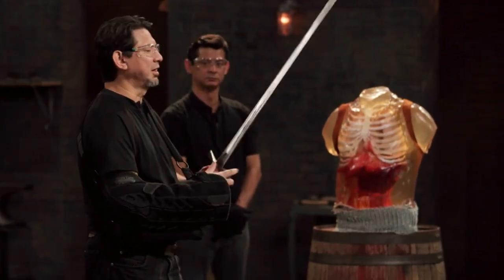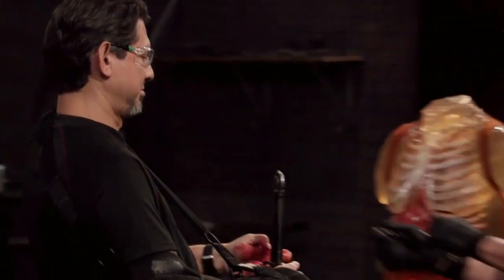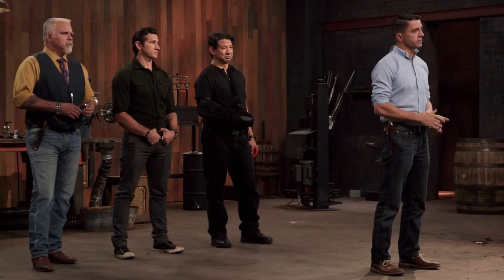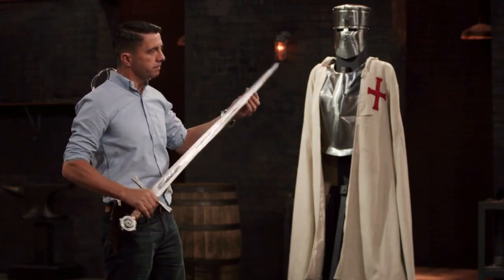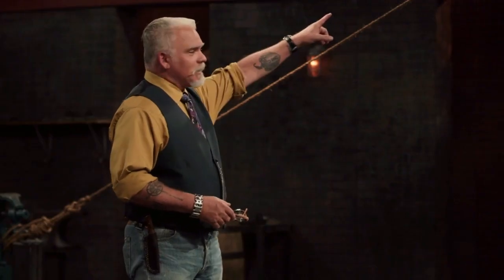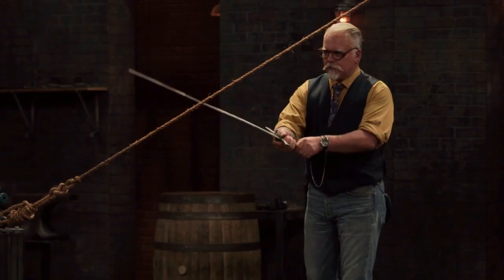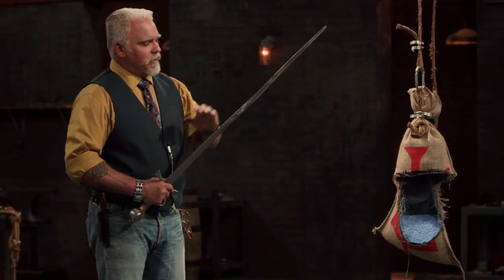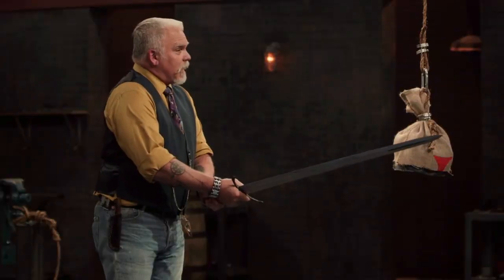FORGED IN FIRE---CRUSADER SWORD.STRENGTH,SHARPNESS AND KILL TEST---HD